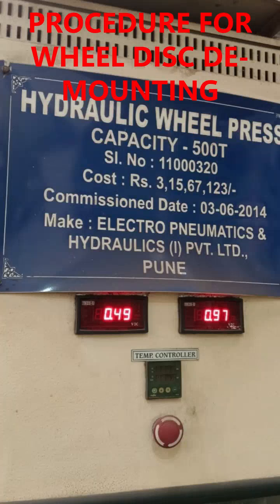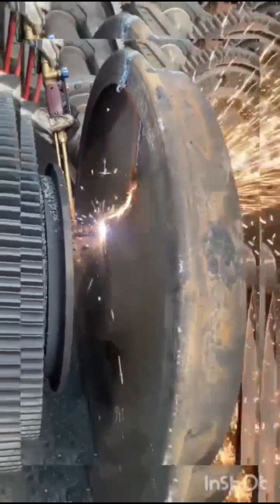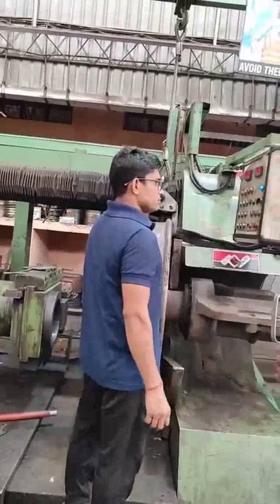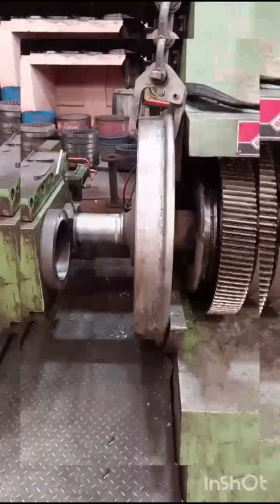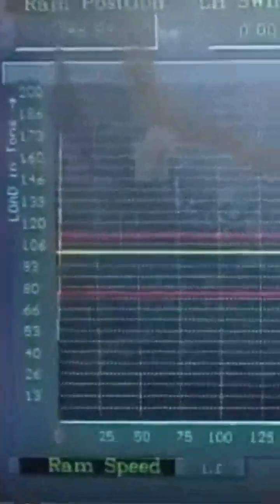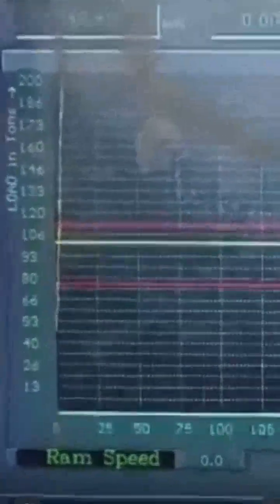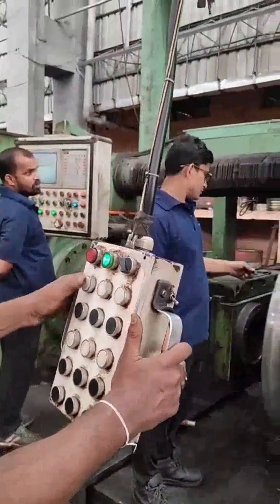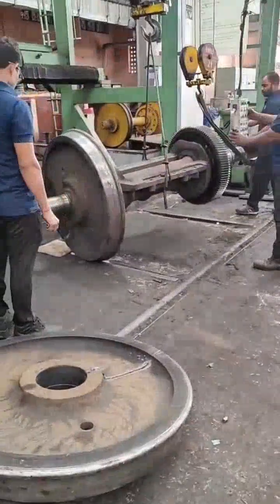Wheel Disc De-Mounting – Precision Removal for Inspection and Overhaul of Wheelsets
Wheel Disc De-Mounting is the process of removing the wheel disc from the axle during maintenance or overhauling of locomotives. This is done using hydraulic or mechanical presses to safely separate the wheel disc without damaging the axle or hub. The operation is essential for inspecting, repairing, or replacing worn-out components to ensure the reliability and safety of wheelsets.